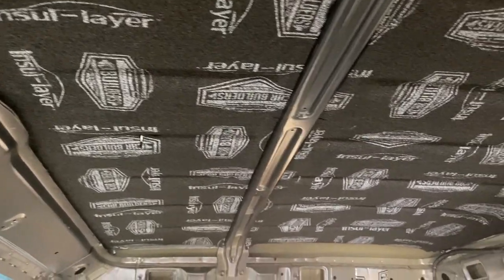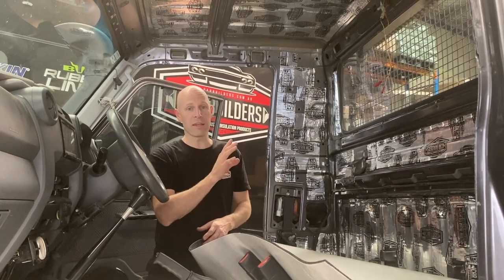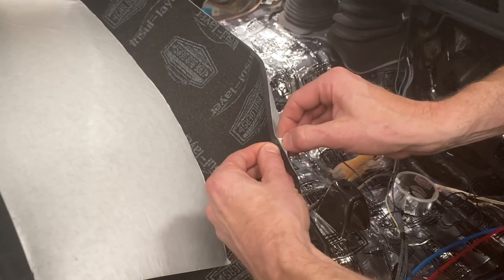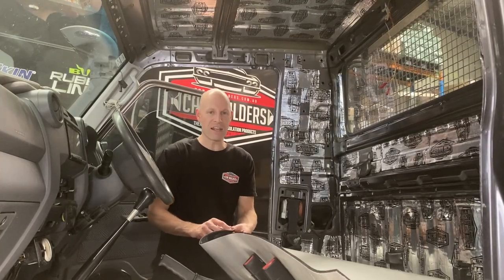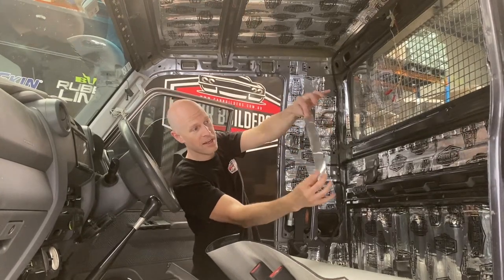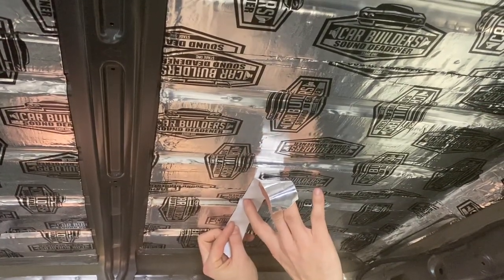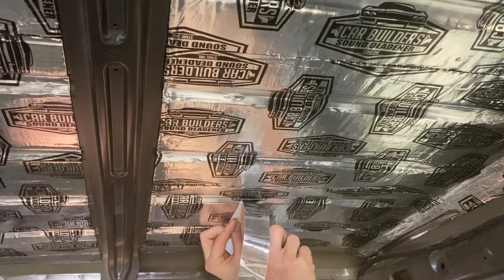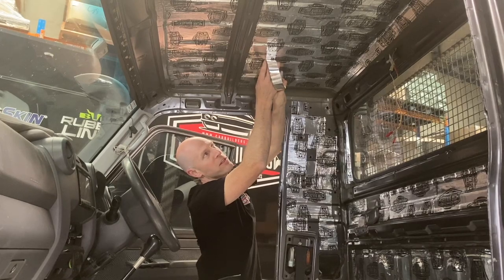Car Builders Insul Layer 6mm Roof Lining Barrier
Car Builders provides an overview of their Insul Layer 6mm.
Insu-Layer is a light weight thermal acoustic barrier. This durable, closed cell synthetic rubber is effective as a decoupling layer, to isolate noise and vibrations. Our crush and tear resistant material is versatile with a peel and stick backing. It will not absorb water and is one of the most effective single layer materials to insulate against heat. Ideal for lining vehicle roofs, door trims, fender cavities, van interiors, campers, trucks and various equipment. Commonly used inside vans and campers as a cost effective solution to thermally insulate when touring. Gone are the days of waking up with condensation dripping from your roof.